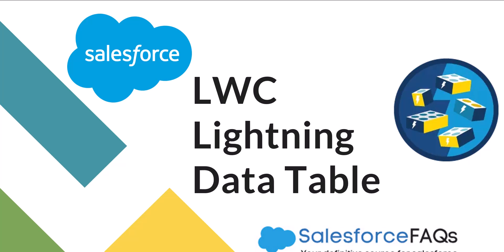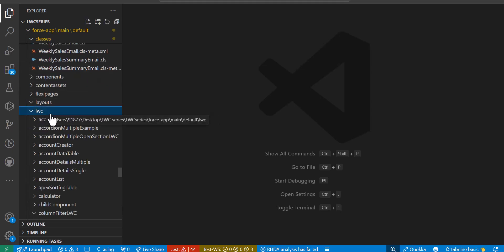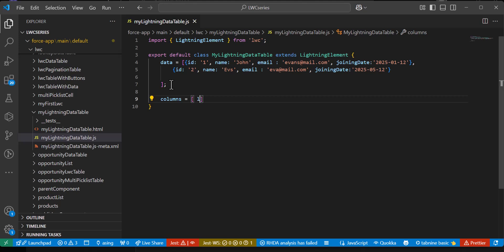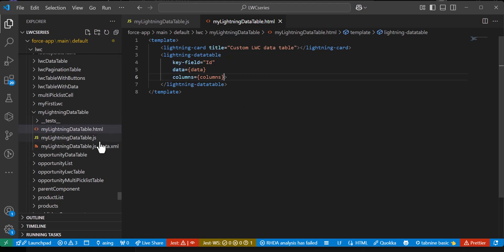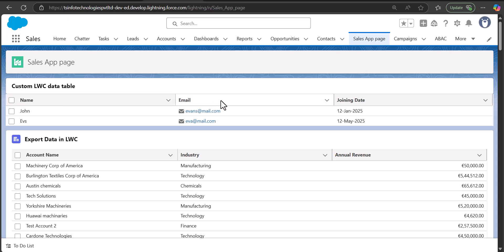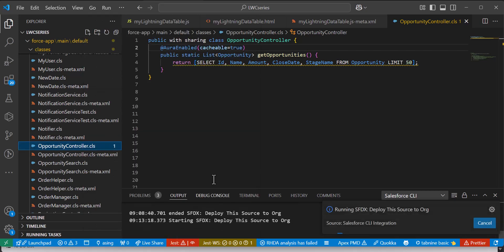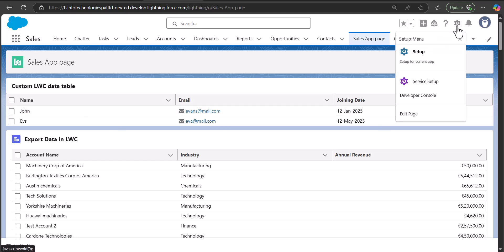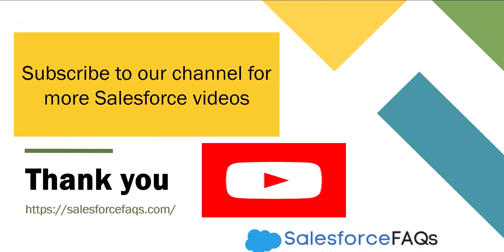LWC Lightning data table | Create a Custom Ligjtning Data Table in Salesforce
In this video, I have explained how to setup and create a custom Lightning data table in Salesforce using the Lightning Web Components. In this example, I have explained how to define the static data and display it in the data table using "lightning-datatable" attribute.
To fetch and display the object data dynamically in the Lightning data table, we have used the controller class, and at last we deployed the Lightning data table on the app page.
Check out the complete tutorial on How to Create Lightning Data Table in Salesforce